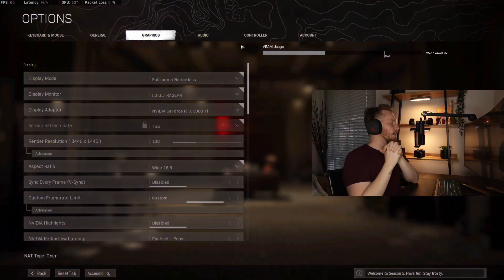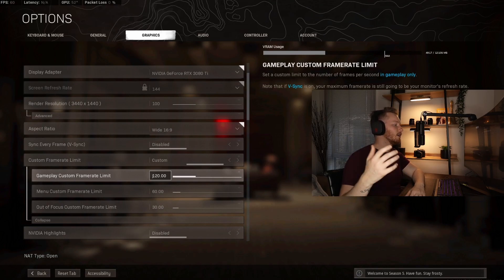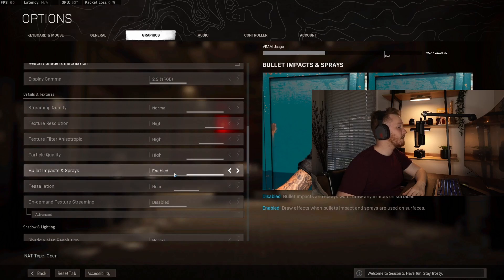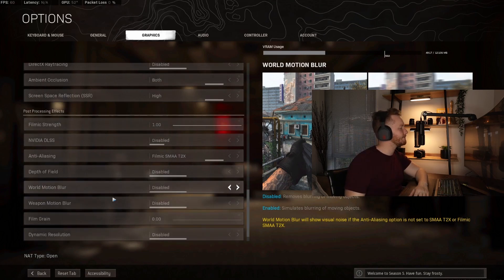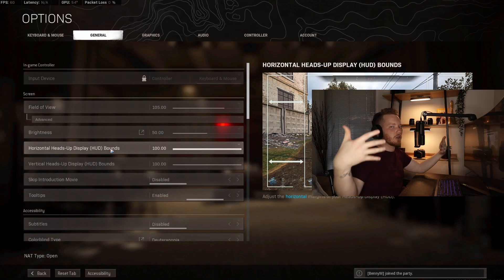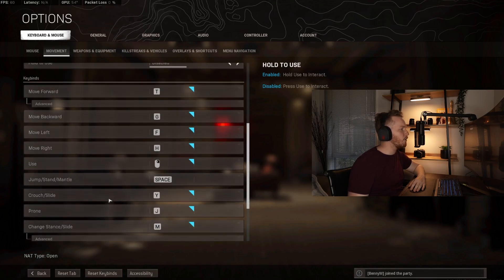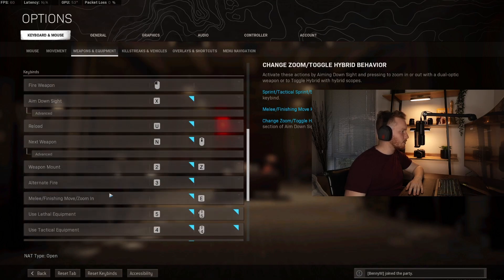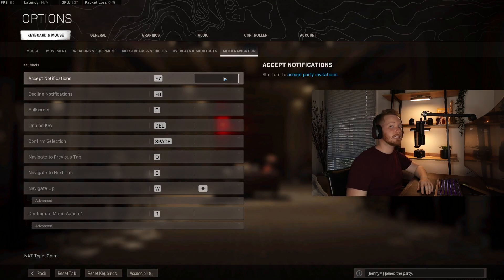*SEASON 5* BEST PC Settings for Warzone! (Maximize Visibility & Make the Game LOOK GOOD!)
An UPDATED guide for the BEST PC settings in Warzone Season 5! These settings will help boost your FPS & improve visibility